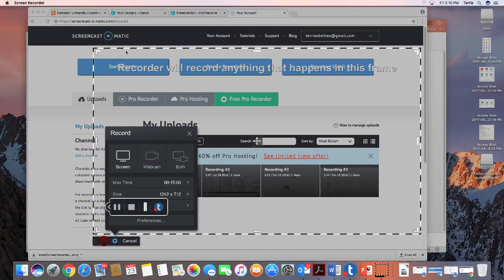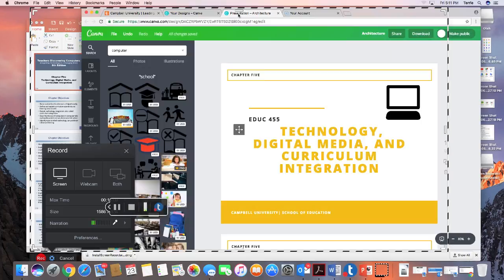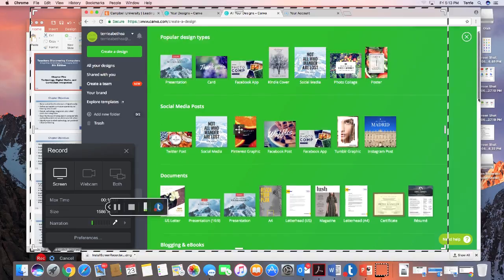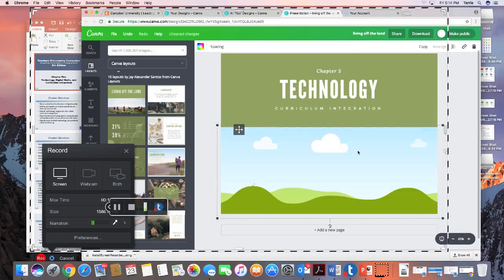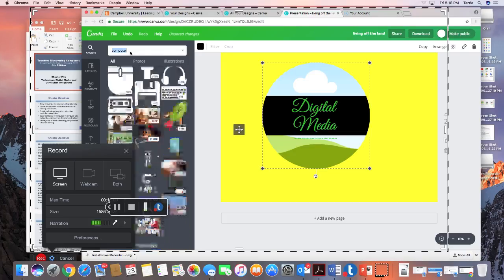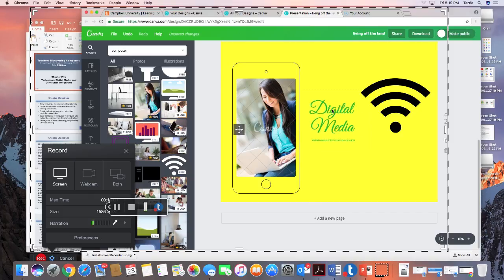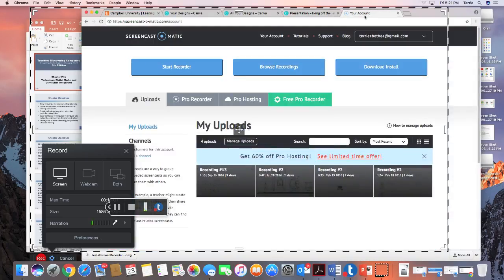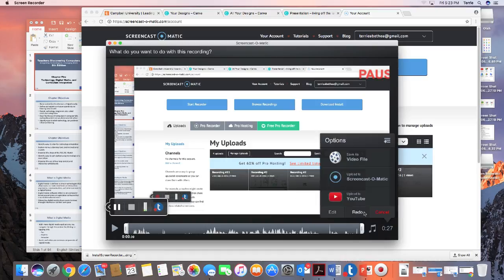Fri, Jun 23, 04 25 PM